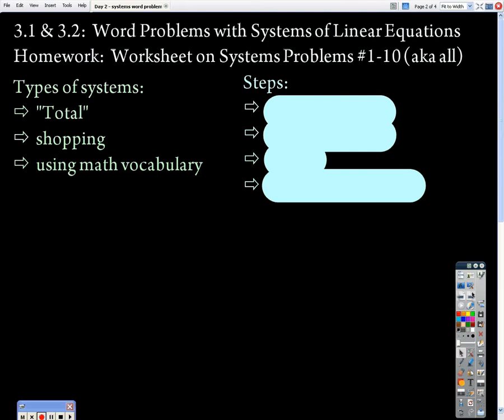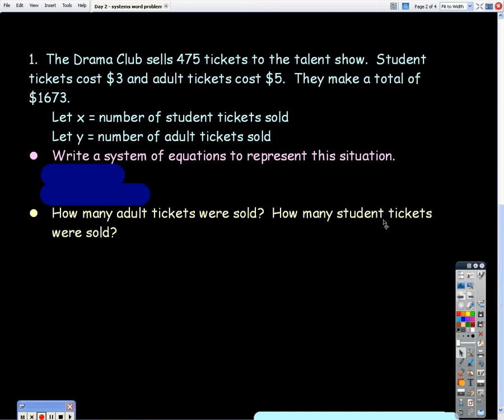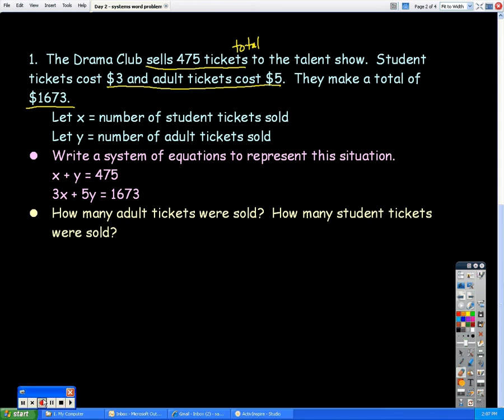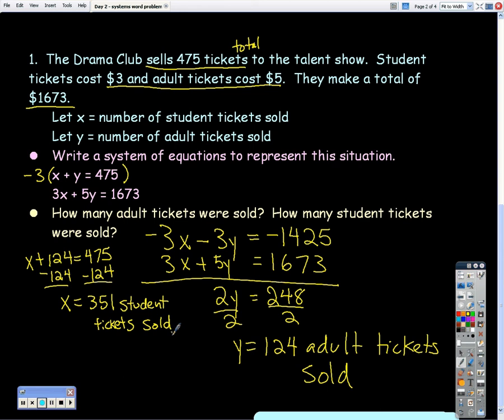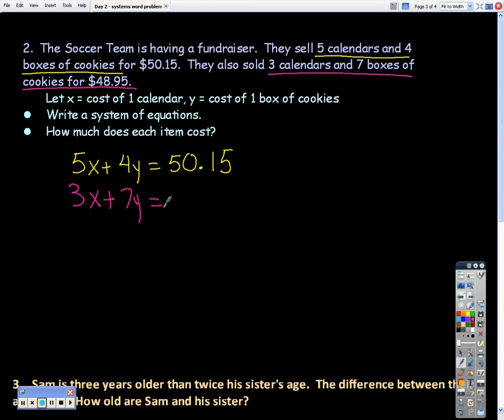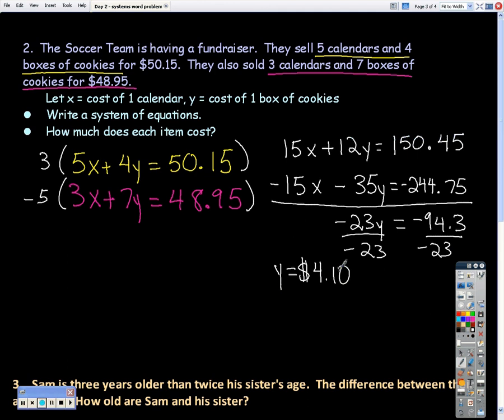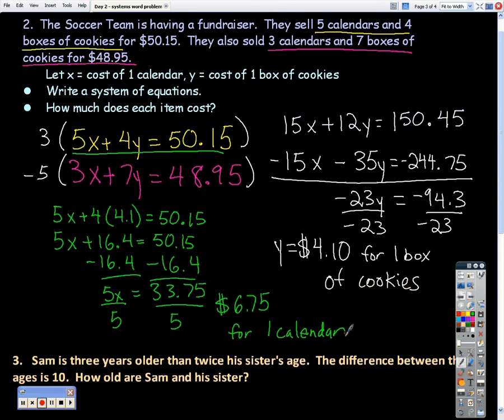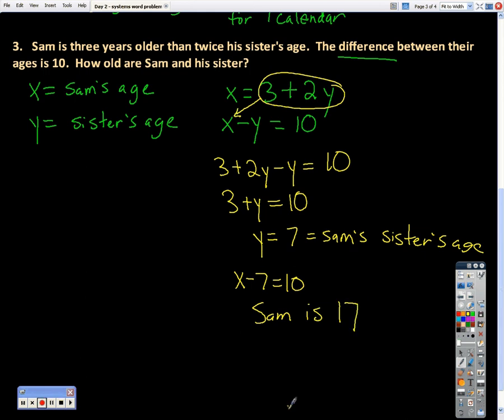Systems Word Problems